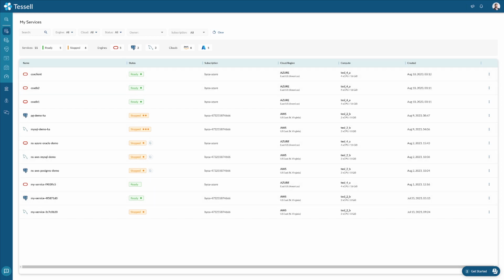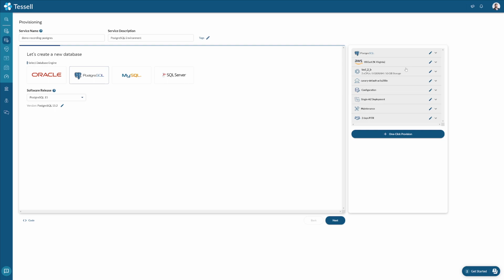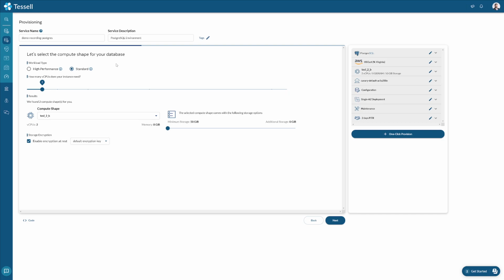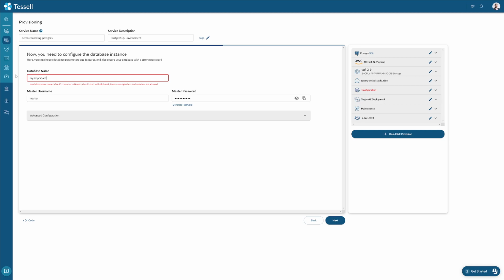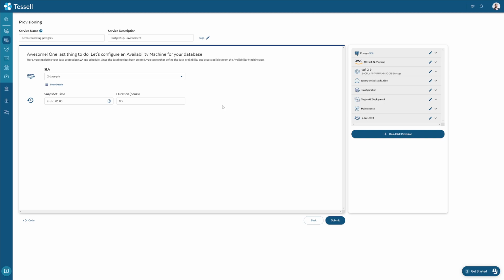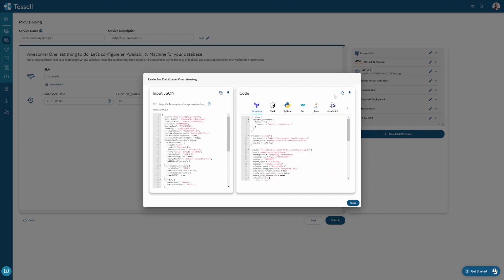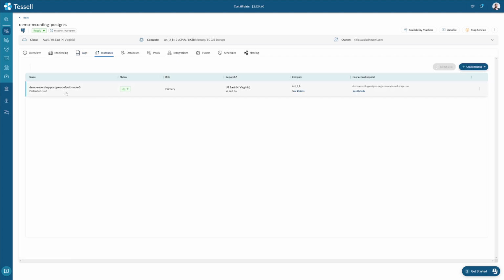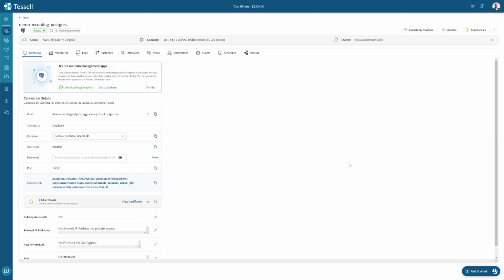Create a database in less than 10 minutes with Tessell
Learn how easy it is to create, monitor, and manage a database in Tessell.

Oracle on Azure
Oracle on AWS
PostgreSQL on Azure
PostgreSQL on AWS
MySQL on Azure
MySQL on AWS
SQL Server on Azure
SQL Server on AWS
MongoDB on Azure
MongoDB on AWS
Milvus on Azure
Milvus on AWS

Fully managed database service for your favorite database on your choice of cloud.